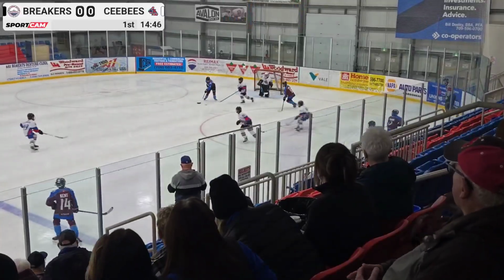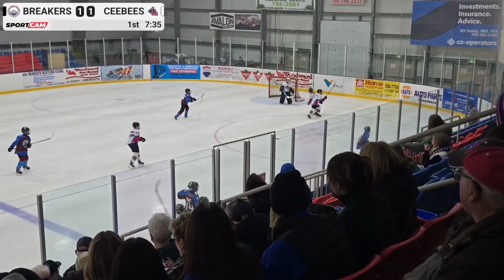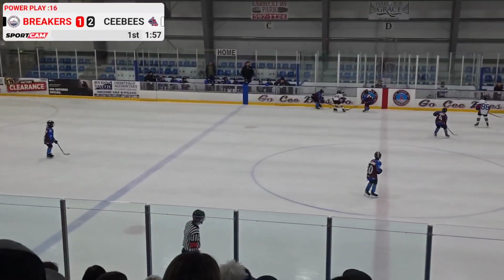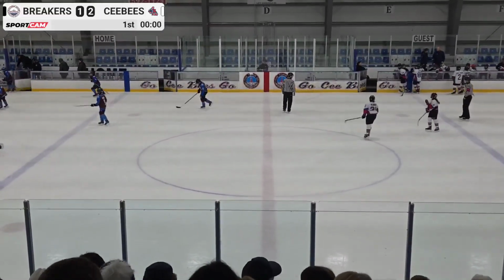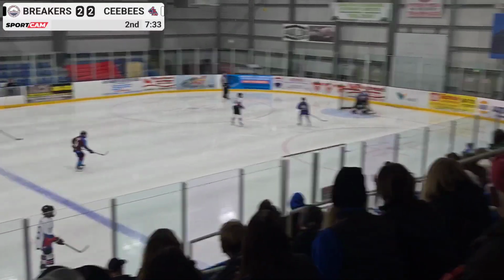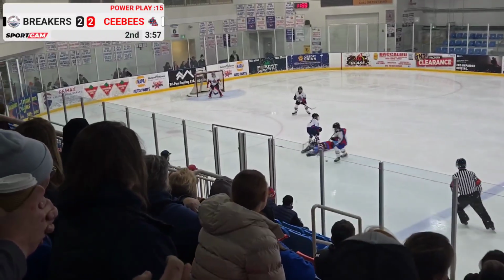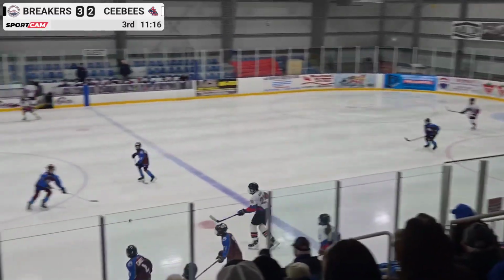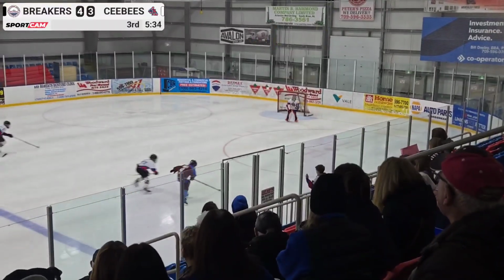U11 CeeBees Rep 1 vs Southern Shore Breakers - 01-Mar-2026 - Max Shute Memorial - Gold Medal Game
U11 CeeBees Rep 1 vs Southern Shore Breakers - 01-Mar-2026 - Max Shute Memorial Tournament - Gold Medal Game